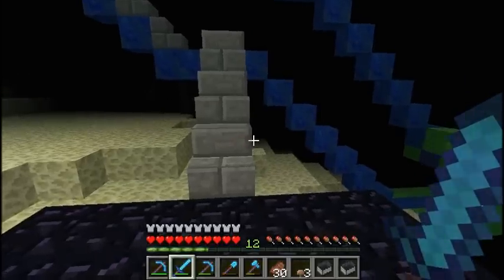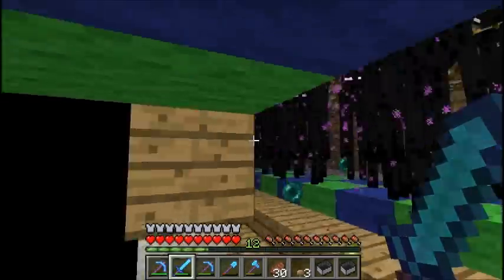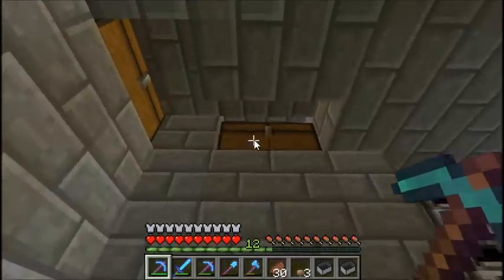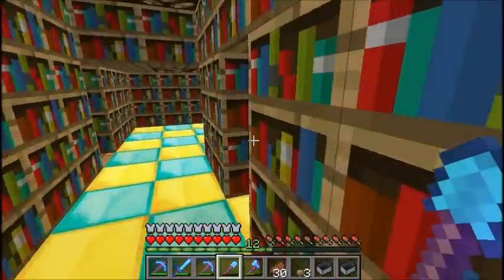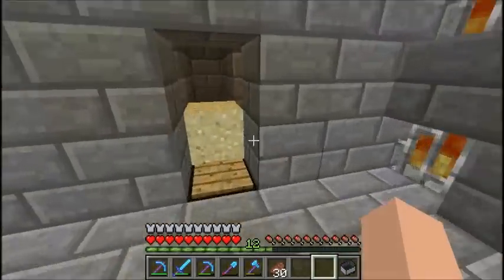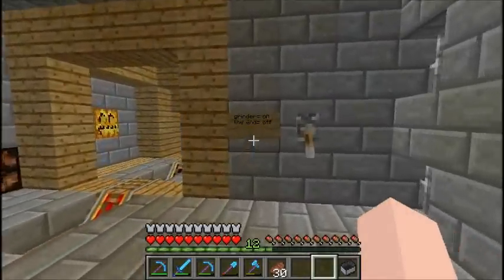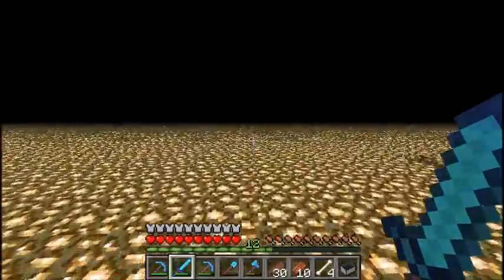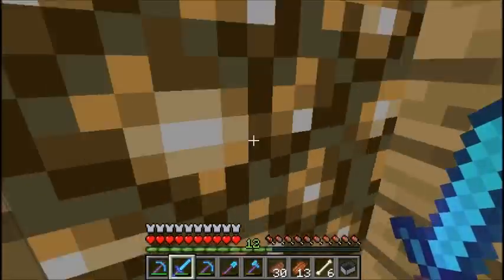My Minecraft house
this is my first minecraft video so please don't be to mean to me.  a tour of my minecraft house.